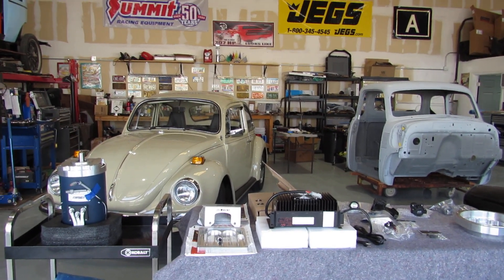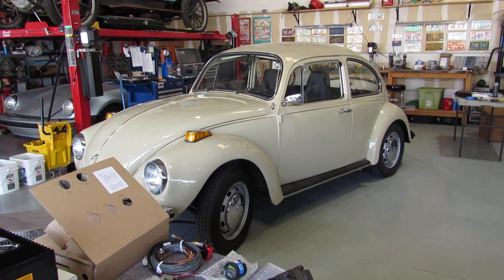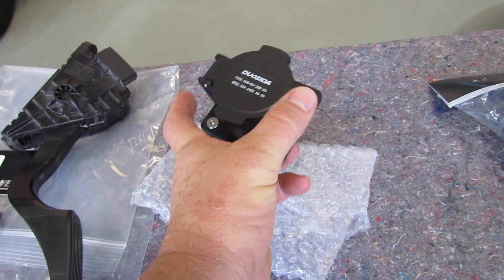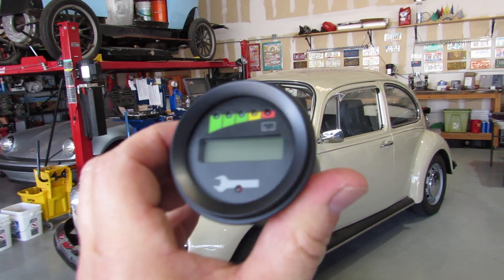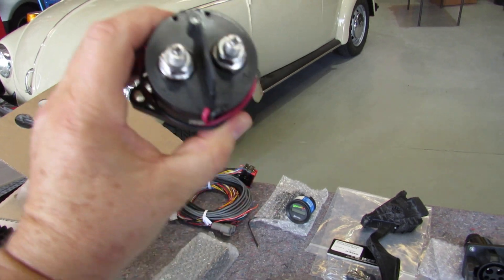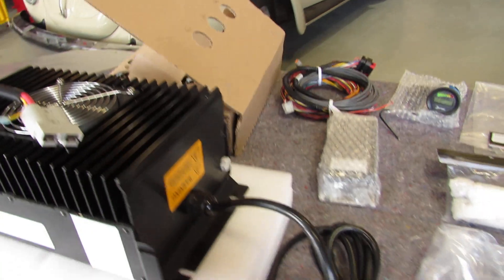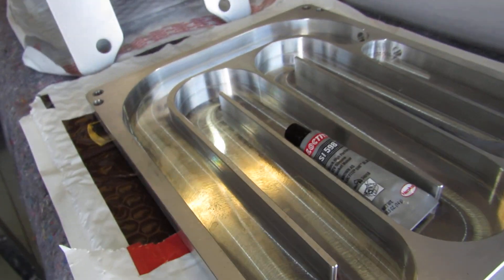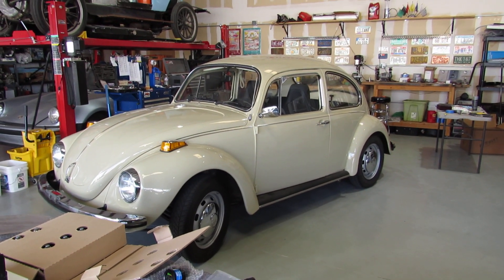1971 VW Super Beetle EVWest Conversion Unboxing the Starter Kit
Received 3 boxes from EvWest consisting of the "Starter Kit" components...everything looks like pretty quality stuff so far, unfortunately won't be starting on this project until October after I get back from trip up north.